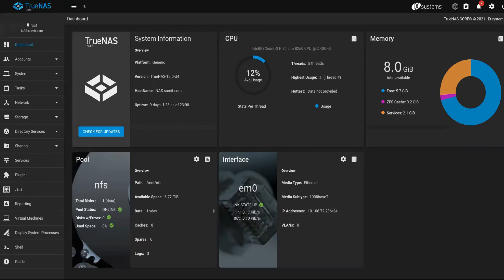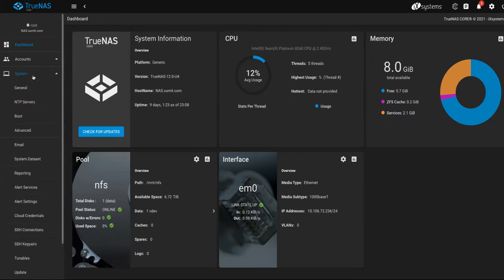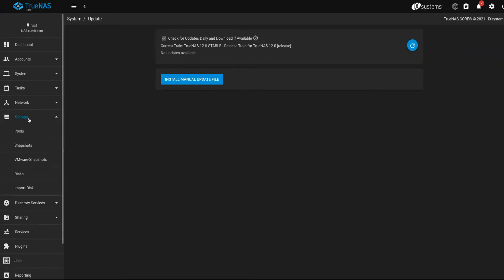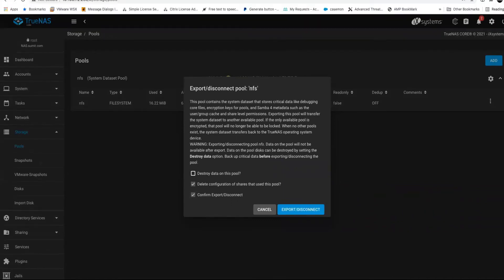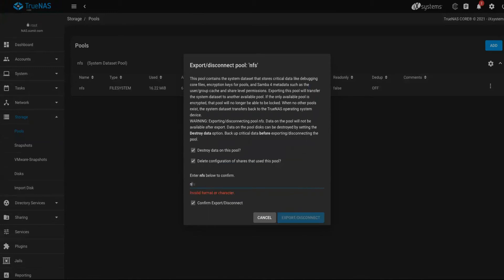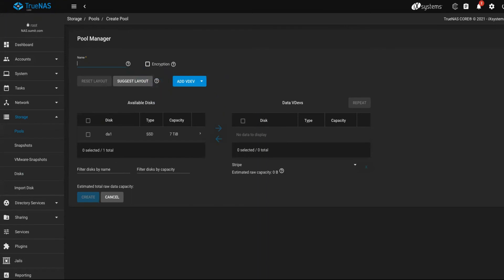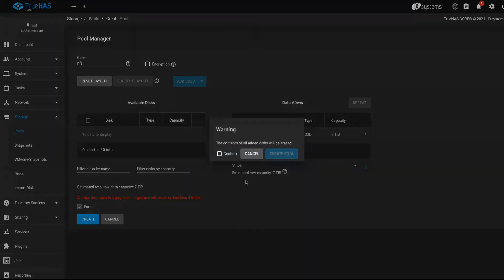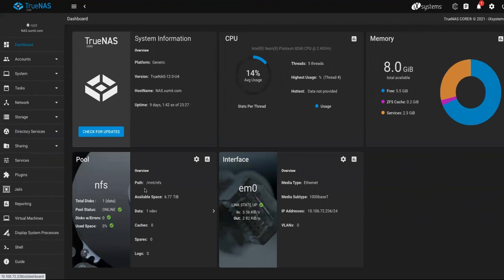Add/delete pool in TrueNAS/FreeNAS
How to add/remove a pool in TrueNAS/FreeNAS after the HDD is attached